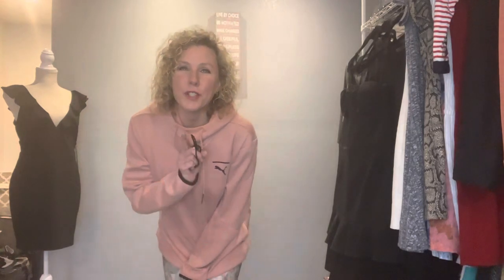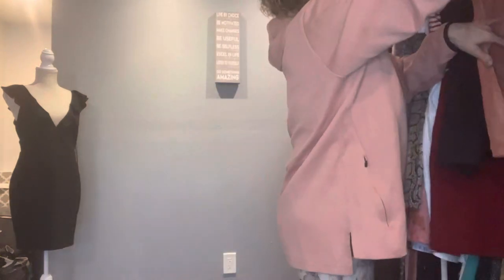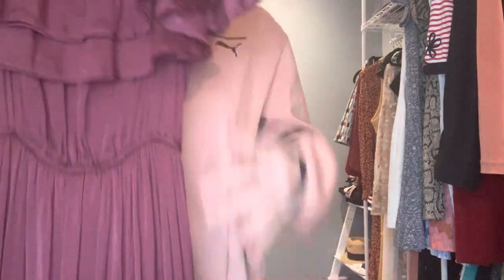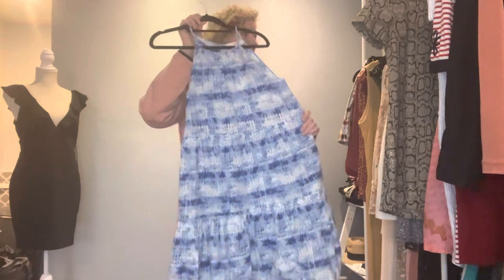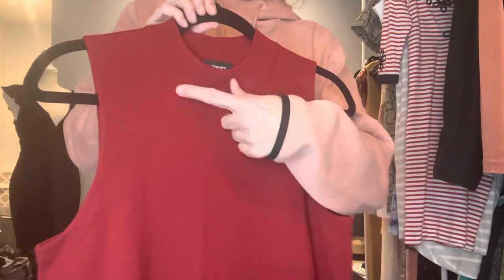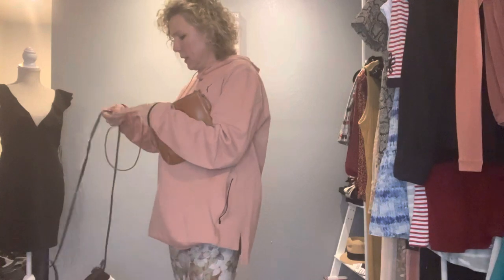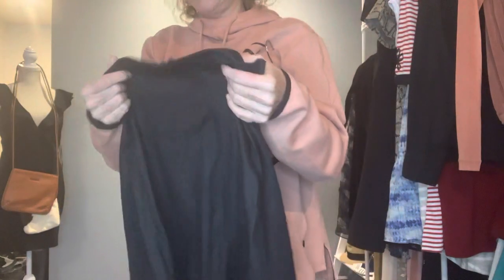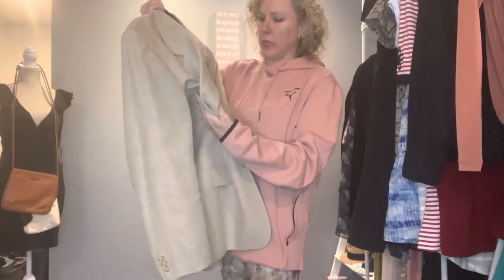Part 1 of my massive thrift hauls from my favorite local boutiques the last 2 weeks!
Over 200 items purchased in the past 2 weeks at three different locations and I found some great brands and styles to resell on my Poshmark and eBay platforms. Sorry for the bad lighting in this video!